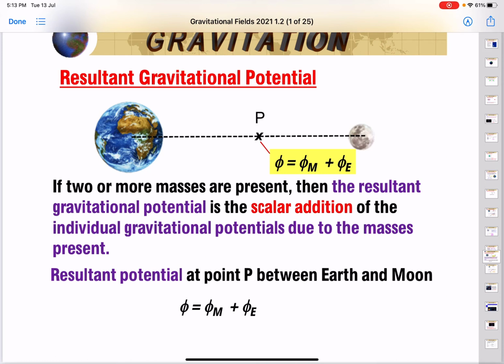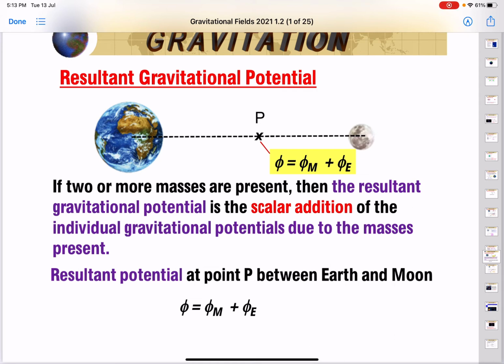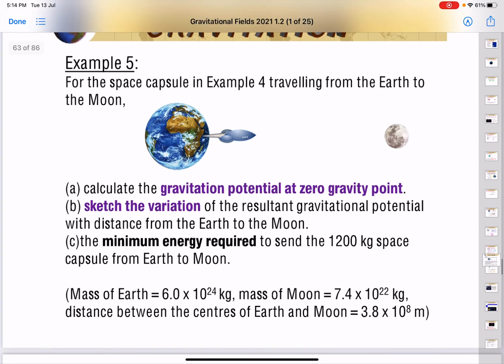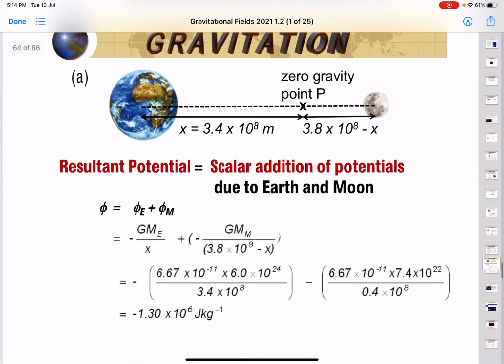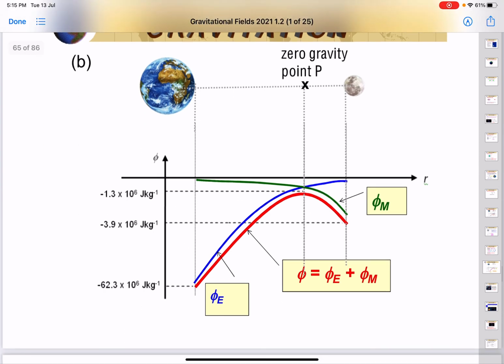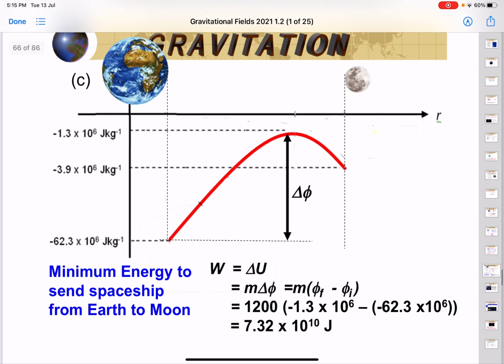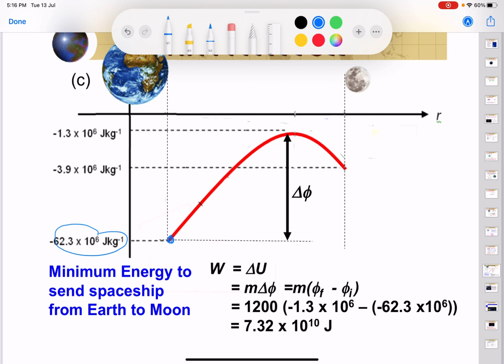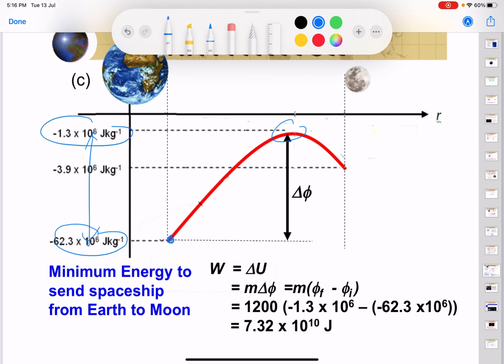Gravitation Lecture 3.1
Resultant gravitational potential